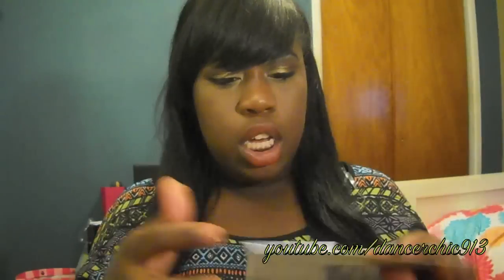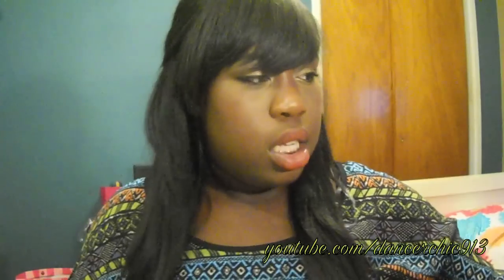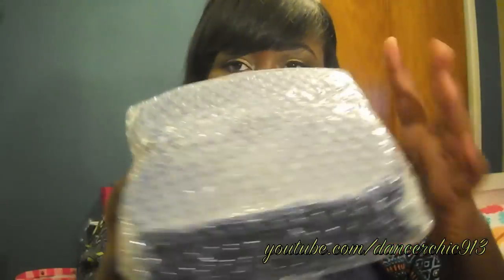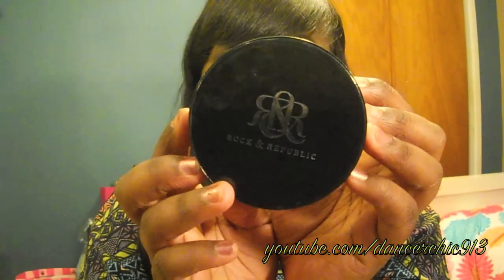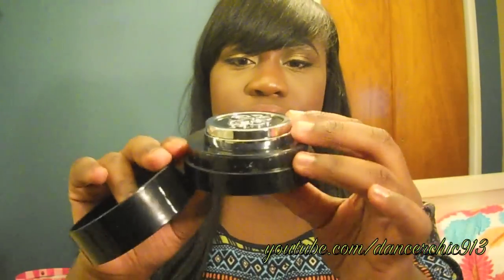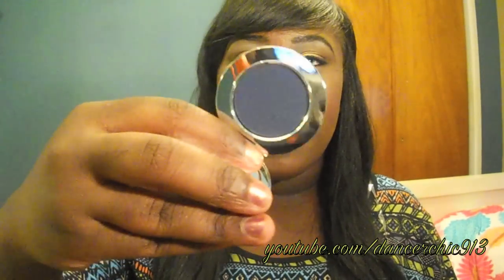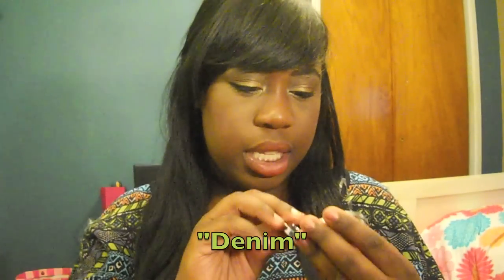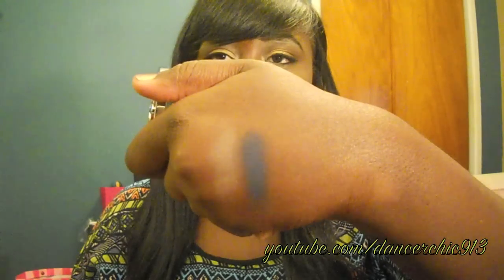HauteLook Unboxing Haul!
Rock&Republic Haul!

Love, dancerchic913